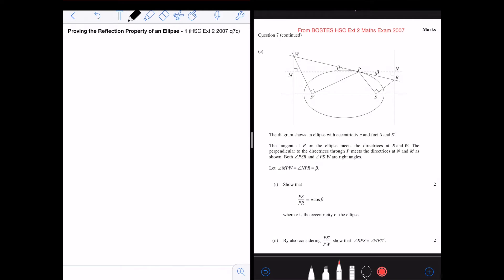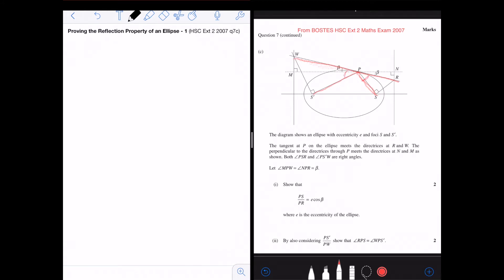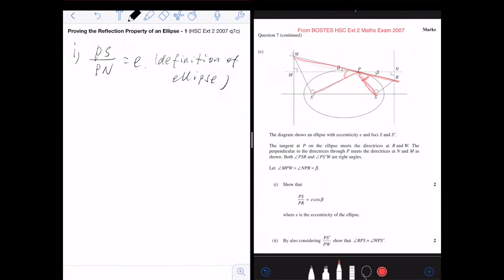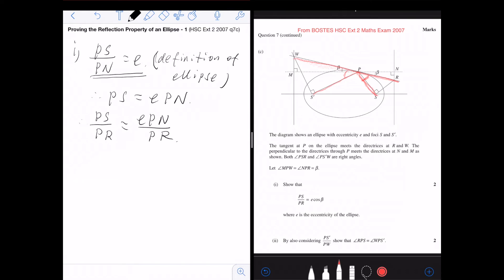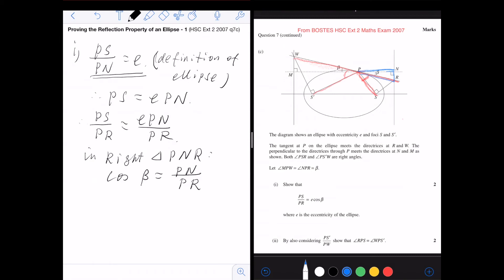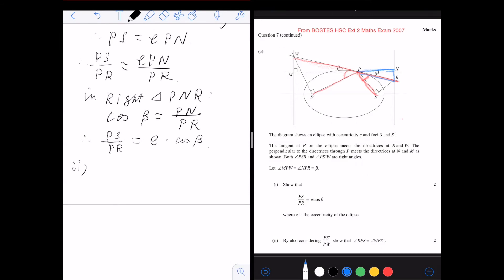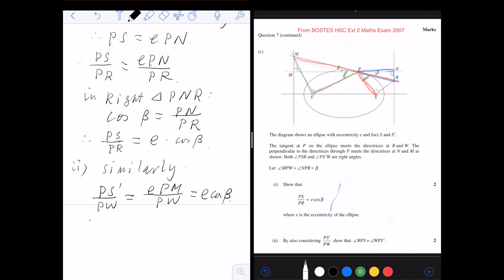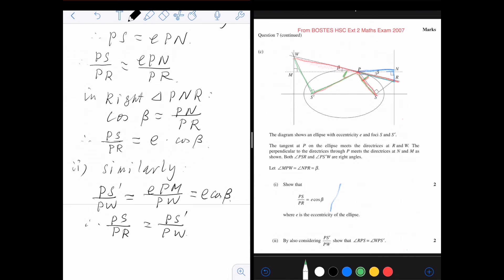Proving the Reflection Property of an Ellipse - 1 (HSC Mathematics Ext 2)(HSC 2007 7c)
It is commonly asked to prove the reflection property of an ellipse. It is a fundamental property of the conic sections.

Here is the first example explaining how to prove the reflection property of an ellipse.

(Taken from NSW Board of Studies HSC Mathematics Ext 2 2007 Exam Question 7c)

More examples of proving the reflection property are in follow-up videos.

1. Part (i) : 0:53
2. Using cos in the right-angled triangle ∆PNR : 1:51
3. Part (ii) : 3:01